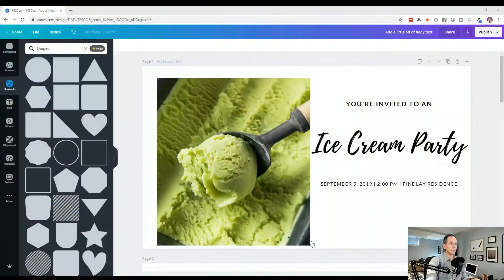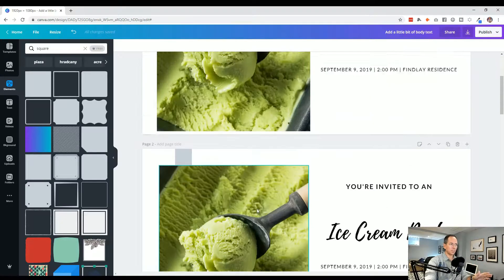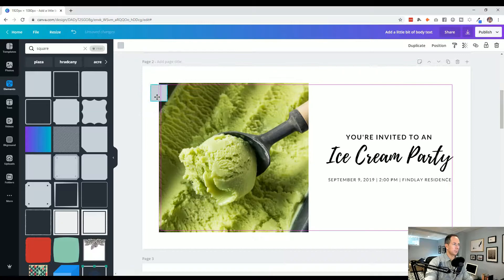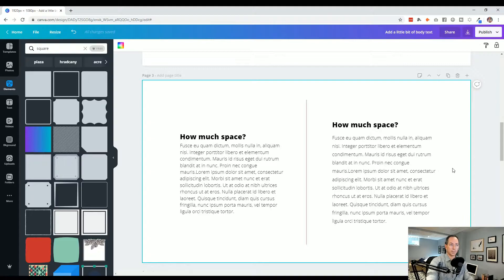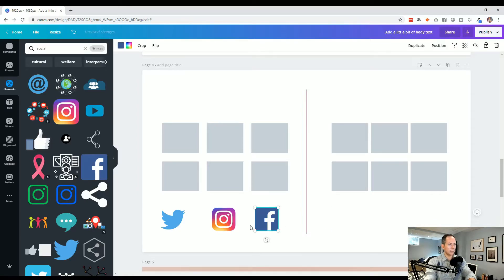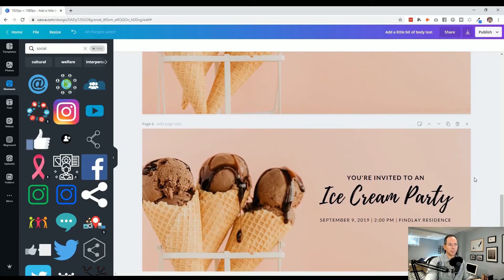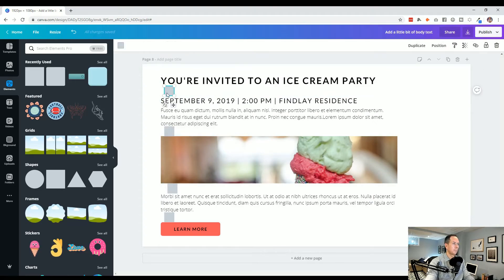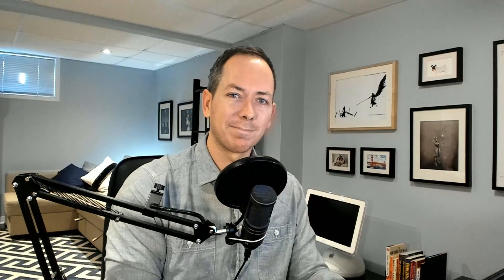Design Trick: Spacing - Design Better with Canva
In this lecture we review the design principle of spacing in Canva, and how applying it correctly can vastly improve your work.